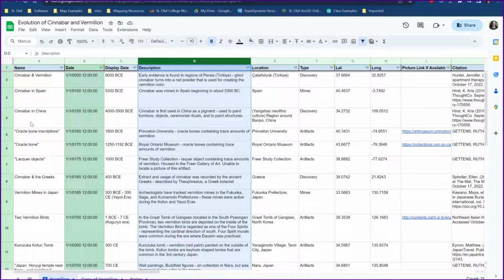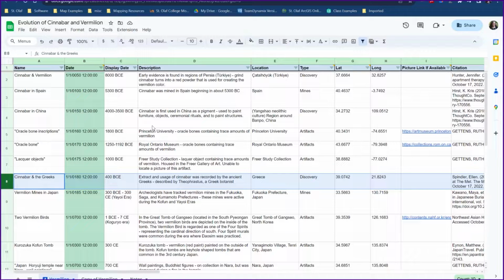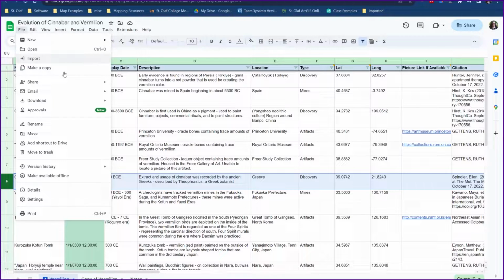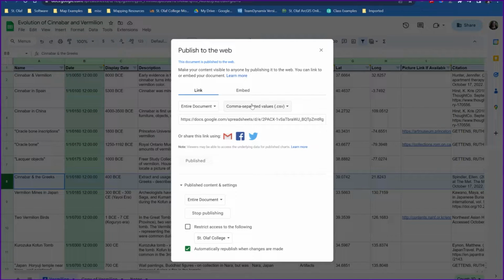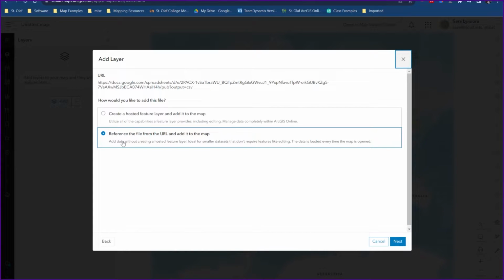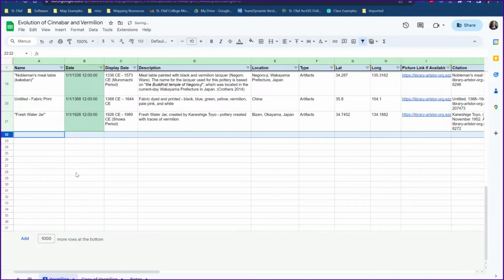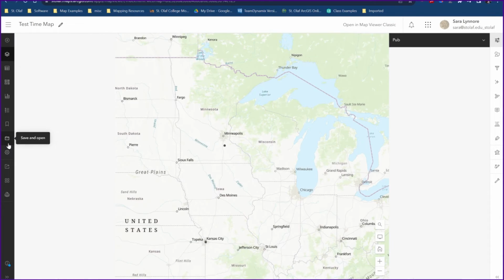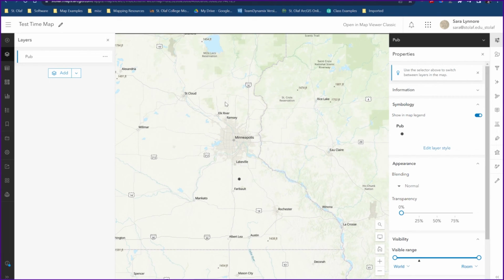Using Google Sheets in ArcGIS Online for Collaborative Real-time Edits